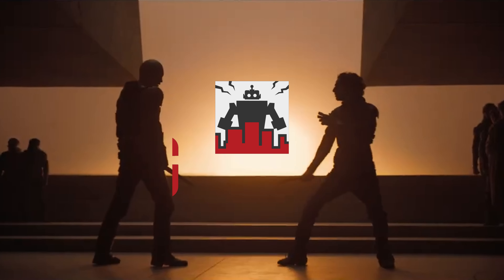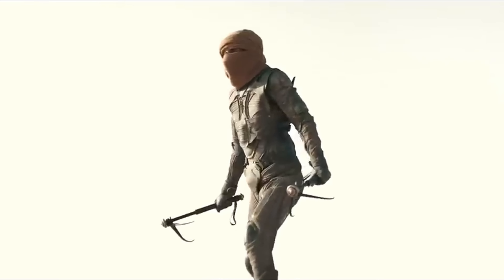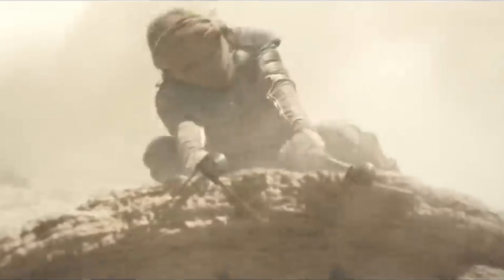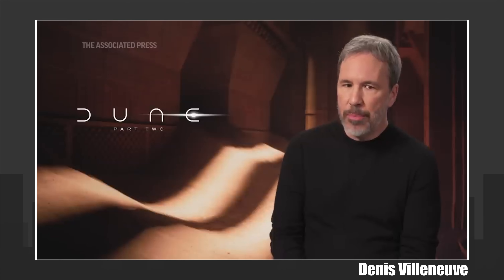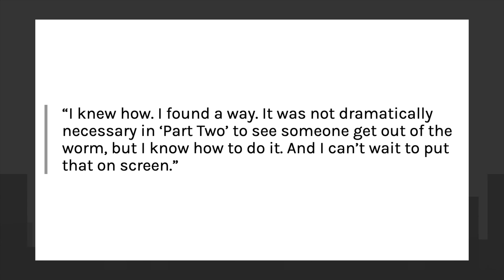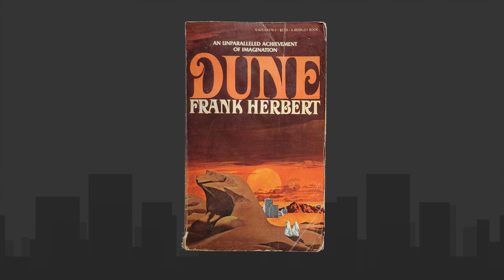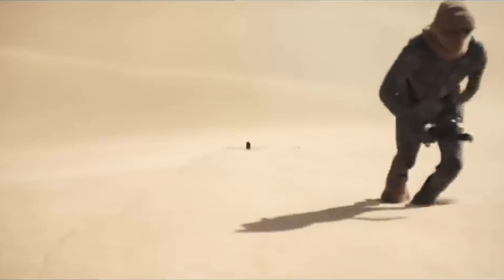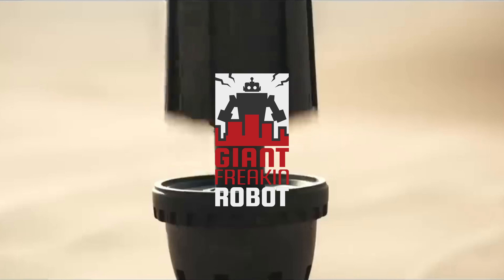How Dune's Fremen Get OFF Sandworms, The Real Answer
It's not a mystery. We already know. Author Frank Herbert gave a detailed explanation on how they do it. So it doesn't matter that sandriders getting off sandworms it isn't shown in Dune: Part Two. Here's how Fremen dismount their sandworms.